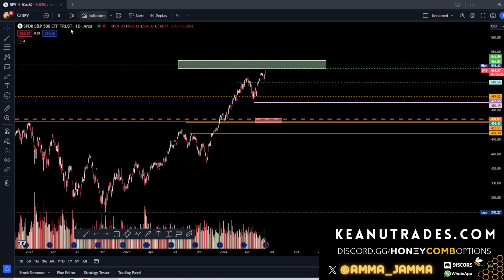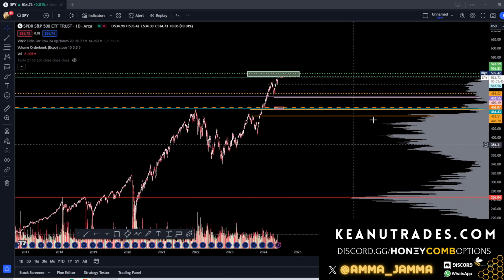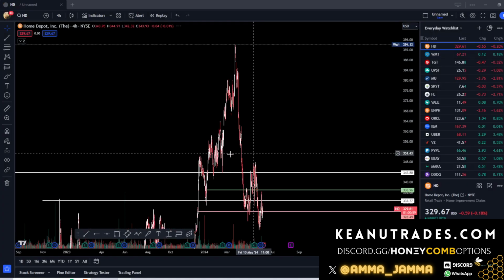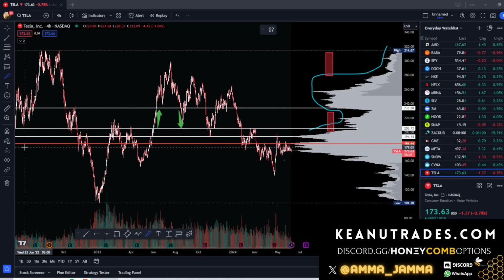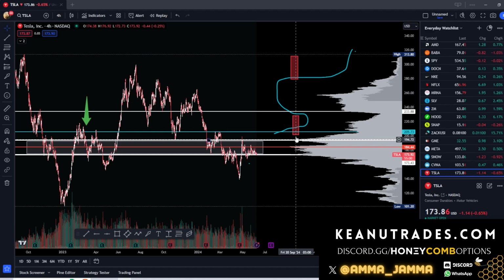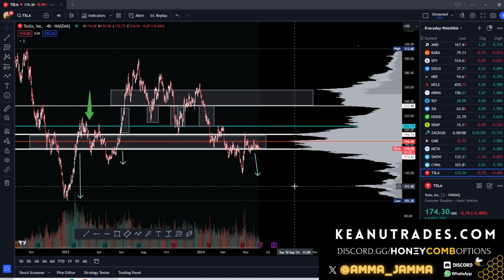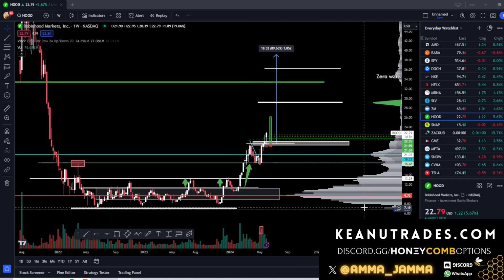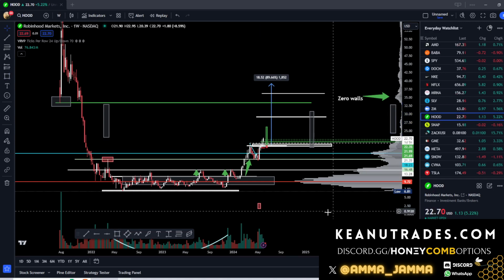VOLUME PROFILE (VPVR) the BEST indicator to use!?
Join us live on X for trading!